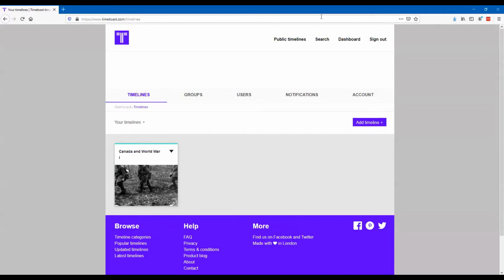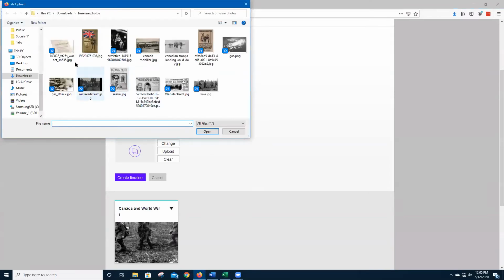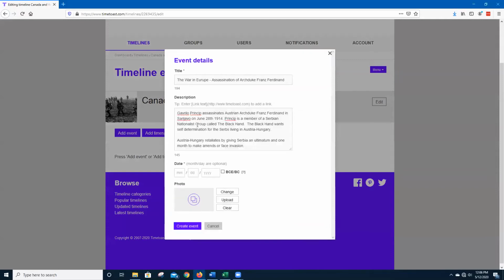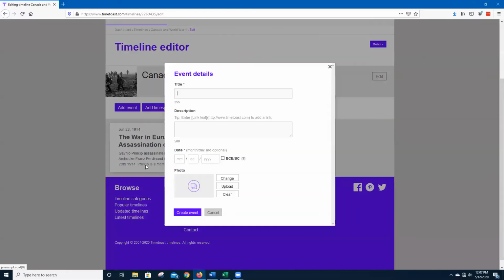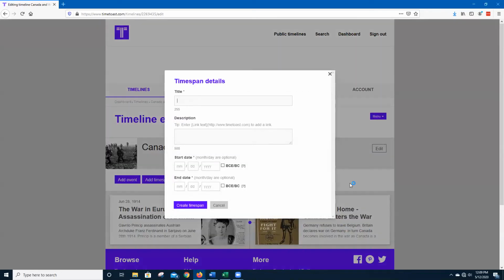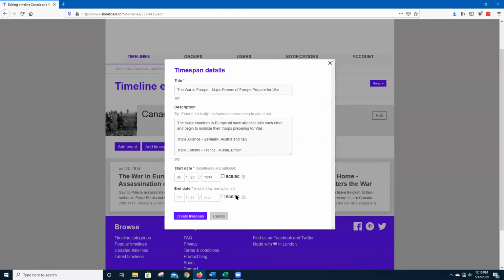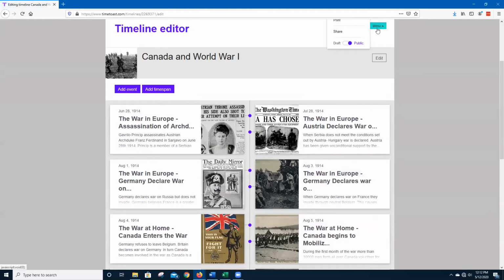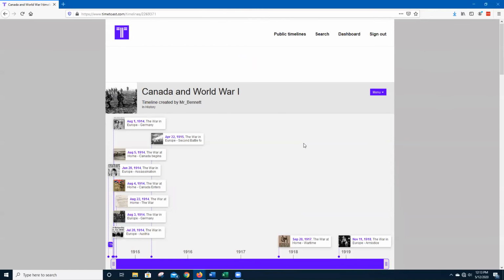TimeToast Timeline Tutorial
KRSS, Social Studies 10, Time Toast, TimeToast, Timeline, Tutorial